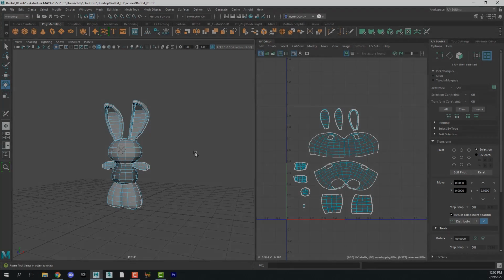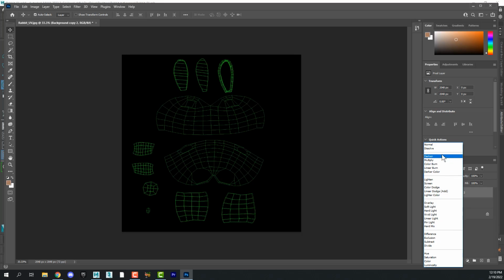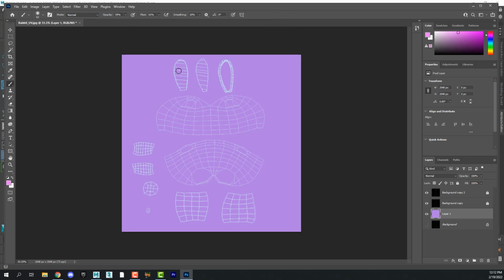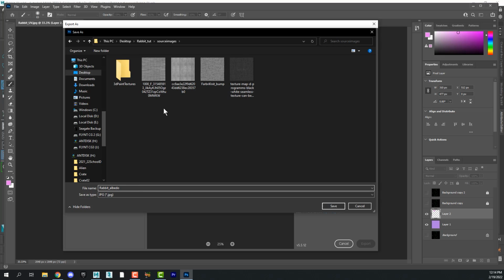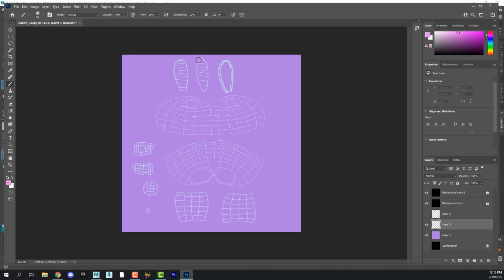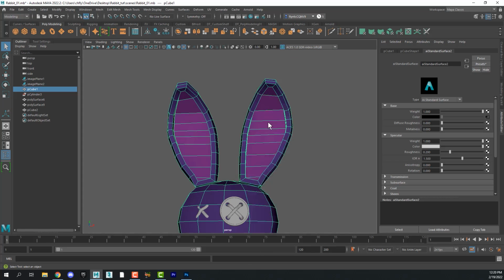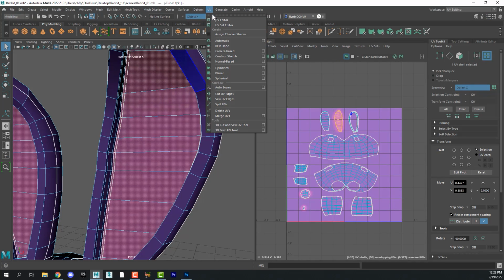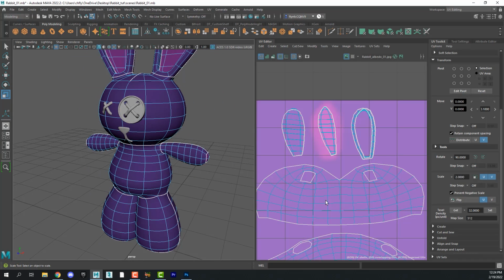Maya: Unwrapping and Texturing a Character Mesh 05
This series of videos guides students through the process of unwrapping the UV's,, applying projection, creating a UV Template and texturing a 3d character mesh. It is based on videos from the following creators: